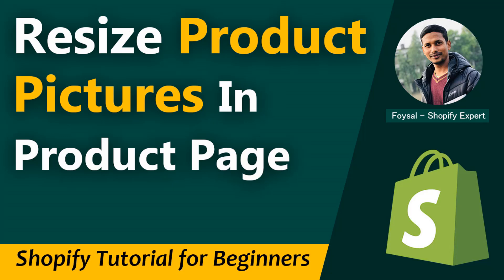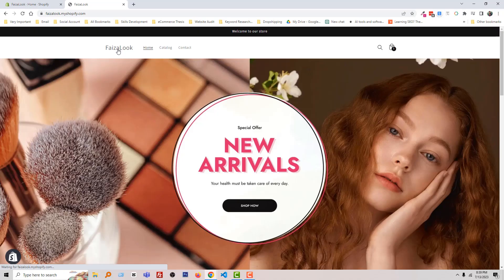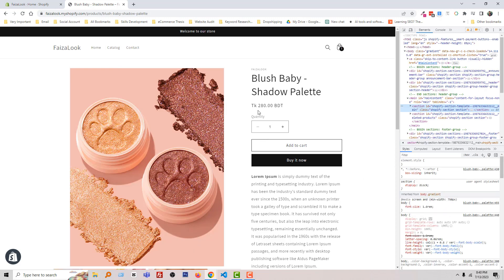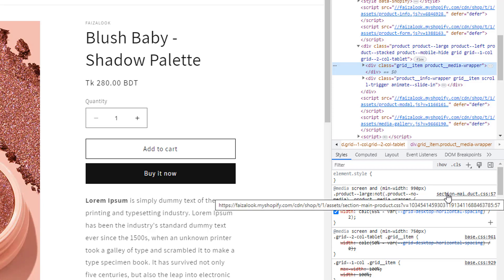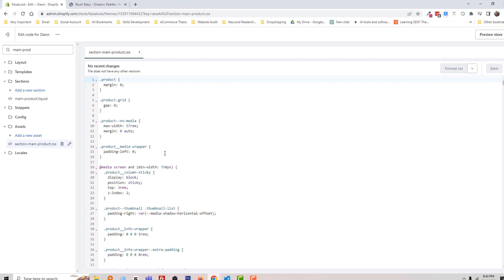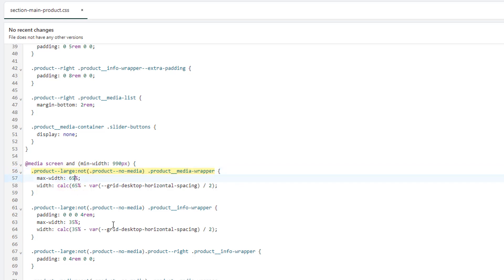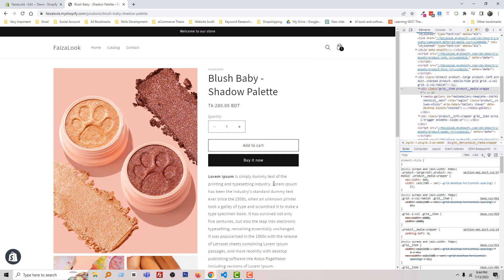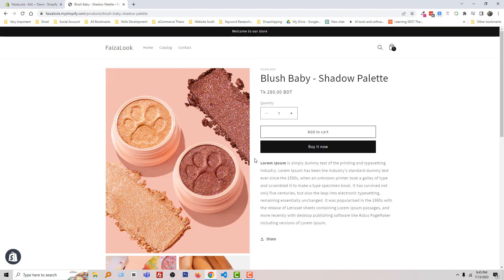How To Resize Product Pictures In Shopify ✅ Easy and Fast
💻 Welcome to * How To Resize Product Pictures In Shopify ✅ Easy and Fast *

Are you interested in learning how to resize product pictures in Shopify, making them either smaller or bigger? Today, I will guide you through the process of easily changing the size of your product pictures.

It's evident that resizing product pictures in Shopify is crucial. As an online store owner, it is essential that your product photos look appealing and are optimized for all devices. By resizing images, you can ensure that your customers have a great experience when they visit your Shopify store.

Additionally, resizing product images plays a significant role in improving page loading speeds. In today's fast-paced world, customers expect web pages to load quickly. If your Shopify store's product page takes too long to load, it may lead to a loss of interest, resulting in missed sales opportunities. Therefore, it is essential to not only have high-quality photographs but also properly sized images that fit seamlessly within your Shopify store's layout design.